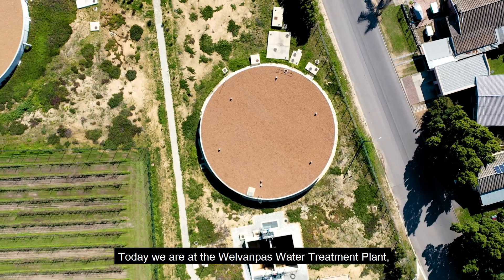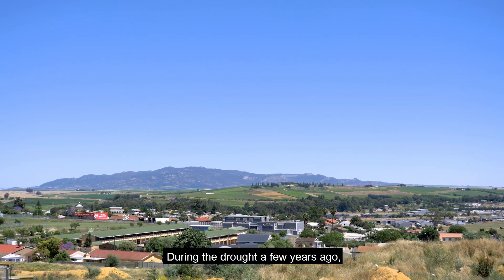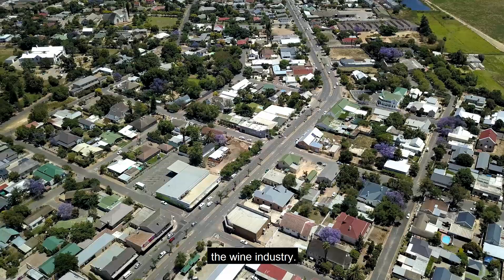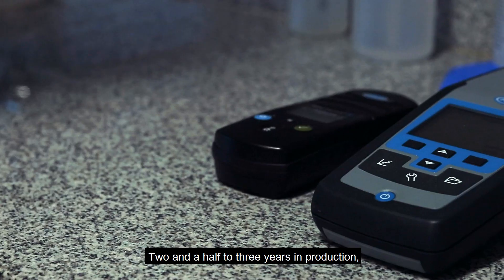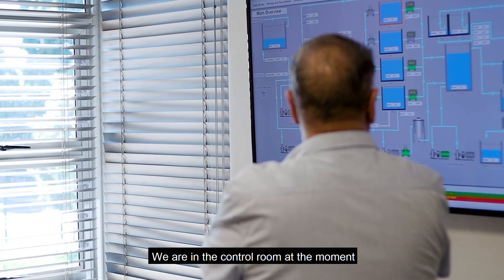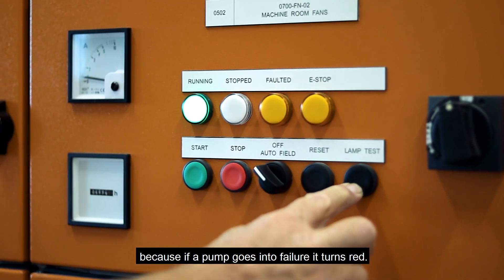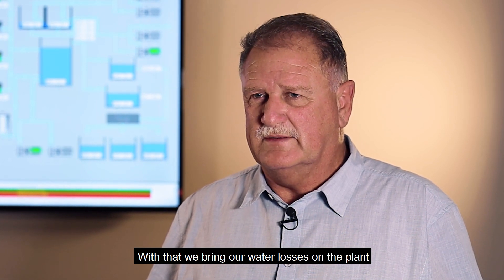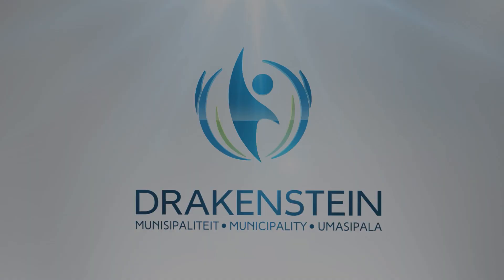Drakenstein Munisipaliteit | Welvanpas Watersuiweringswerke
Drakenstein Munisipaliteit se Welvanpas Watersuiweringswerke is geleë in die pragtige omgewing van Wellington. Hier wys Hein Henning, Ingenieur: Waterdienste Netwerk van die Munisipaliteit, vir ons hoe water inkom van die Bains- en Du Toitskloof vallei om gesuiwer te word.

Tydens die onlangse droogte het baie mense besef hoe belangrik waterbesparing en –sekuriteit is. Danksy die Munisipaliteit se Welvanpas Watersuiweringswerke se waterproduksie, kan die Drakenstein-gebied nou minder afhanklik wees van water wat deur die Stad Kaapstad verskaf word."